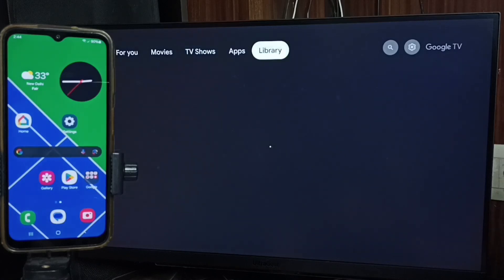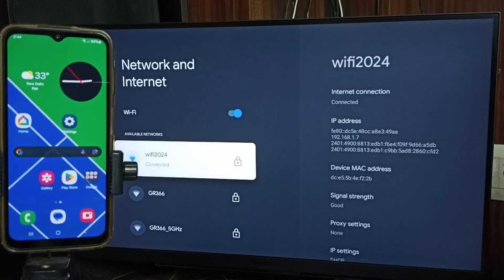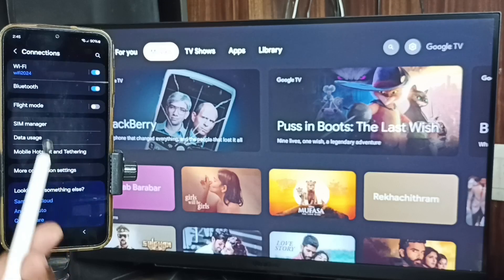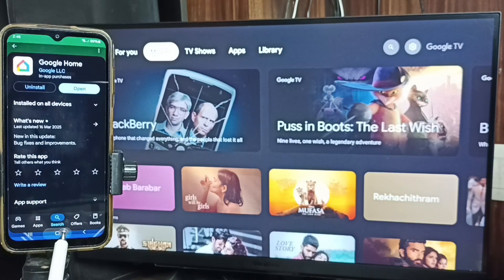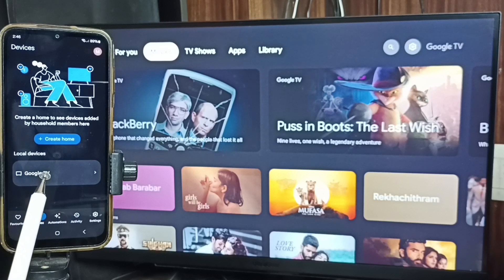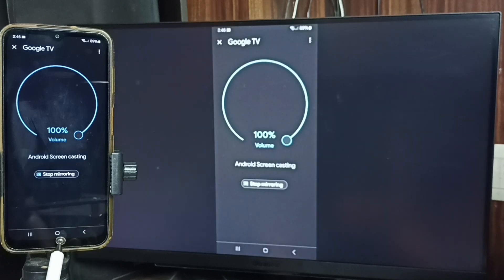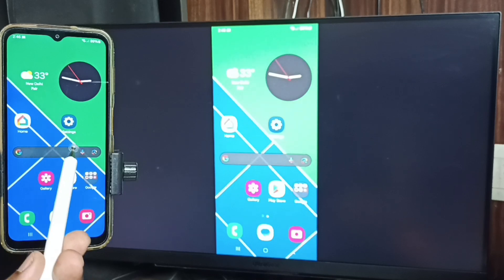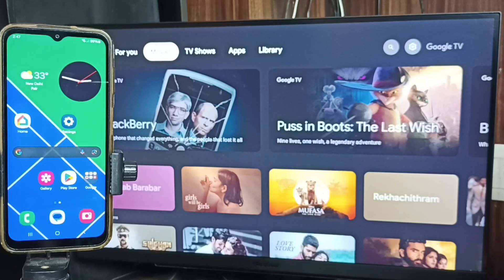Connect Samsung Galaxy A16 to Smart TV, Android TV, Google TV | Screen Mirroring Wireless Display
How to Connect Samsung Galaxy A16 to Smart TV, Android TV, Google TV | Screen Mirroring Wireless Display
Learn how to connect your Samsung Galaxy A16 5G to a Smart TV, Android TV, or Google TV using wireless screen mirroring. With Galaxy AI and Mobile AI, this easy-to-follow guide will help you cast your Samsung Galaxy A16’s screen to your TV effortlessly. Whether you're using Android 15 or a previous version, discover how to enjoy your favorite content on a larger screen with seamless wireless display features.